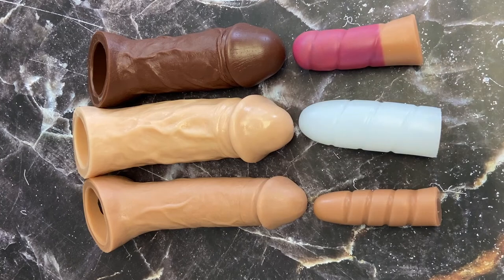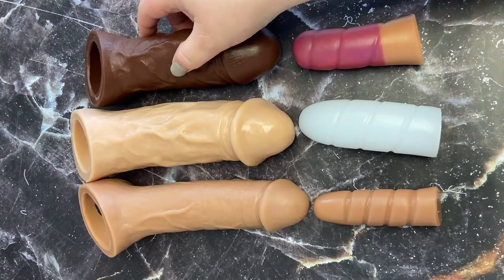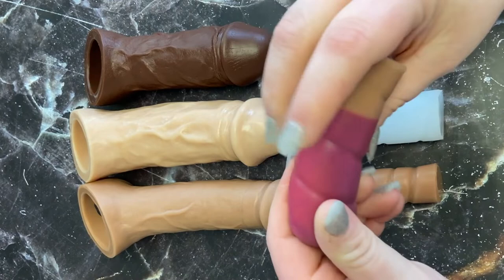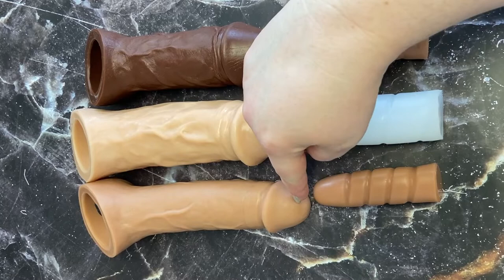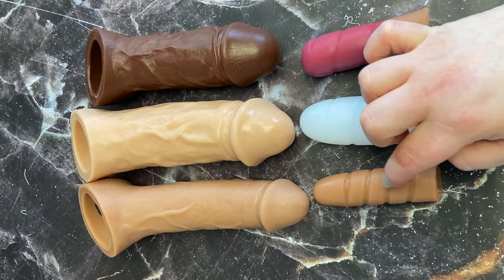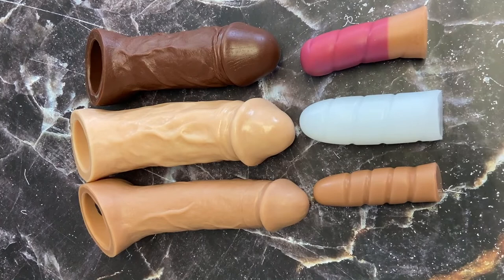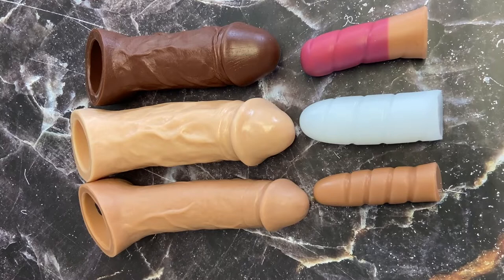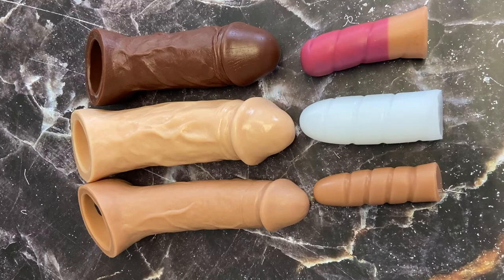Vixen Extender Inserts | SheVibe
Vixen Extender Inserts